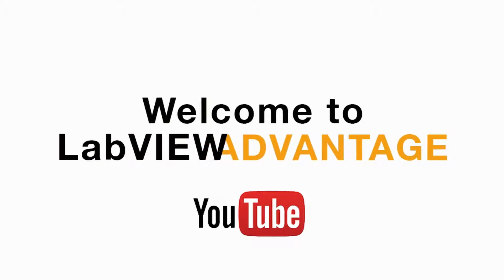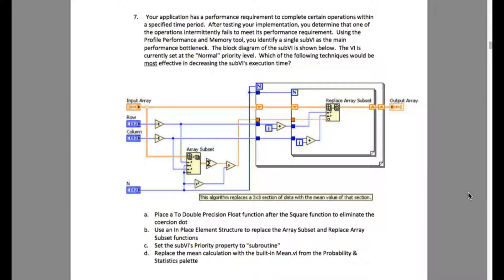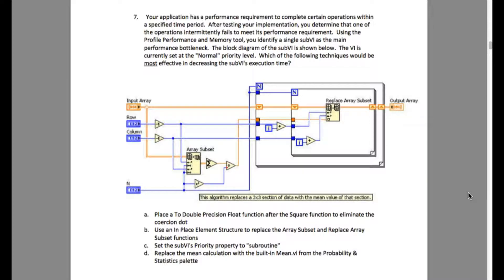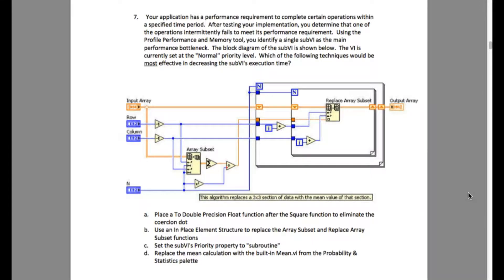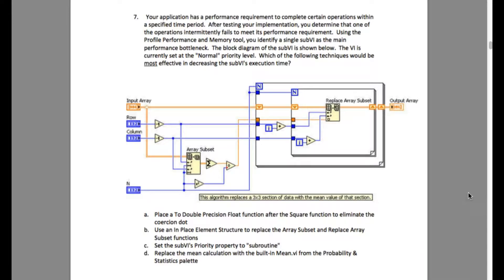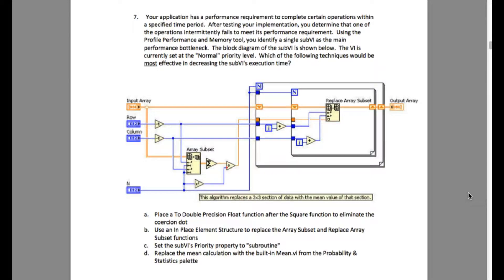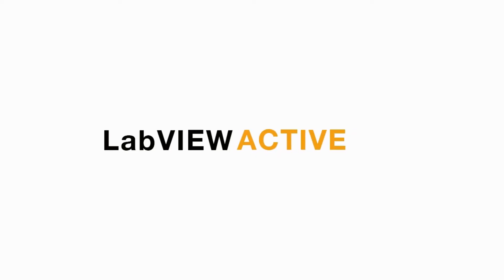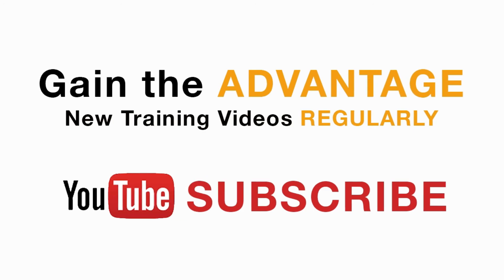LabVIEW CLD R 06 VI Priorities